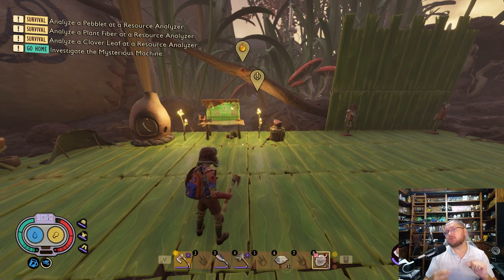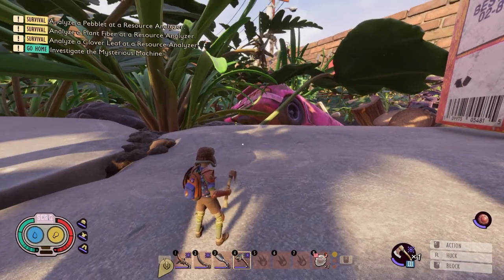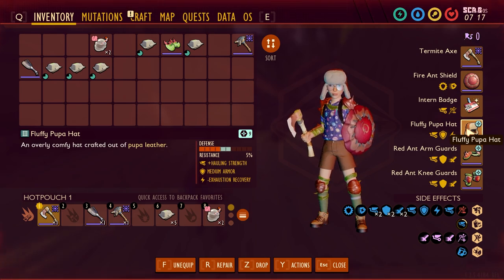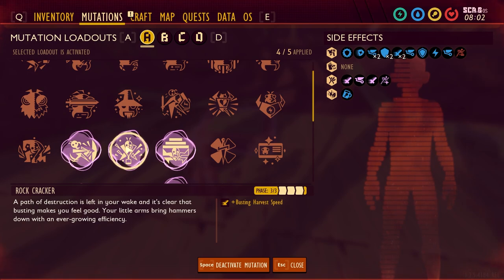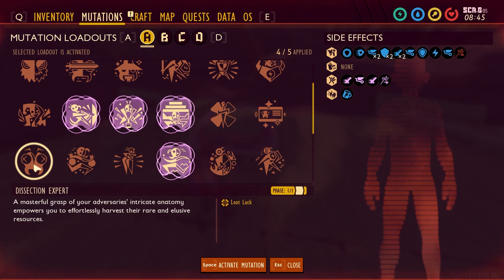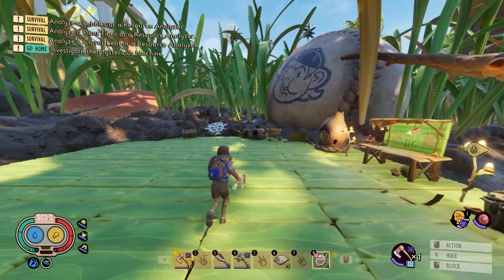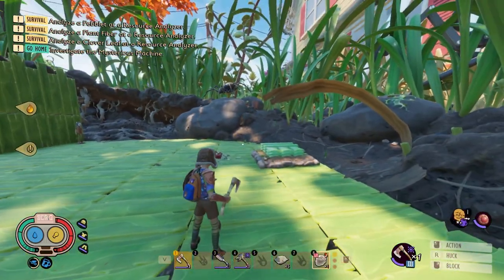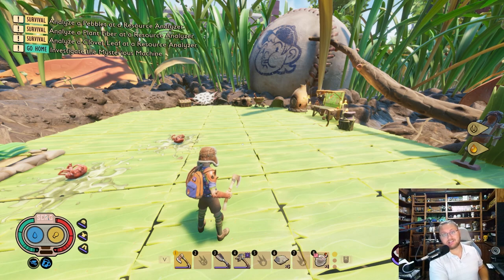My Best Build Build in Grounded - How to carry over 40 Planks in Grounded 2023 Build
This Building Build will be your one stop guide to caring the most planks in the game!